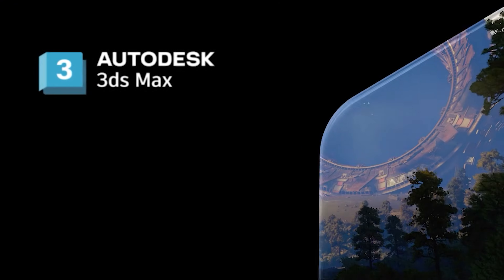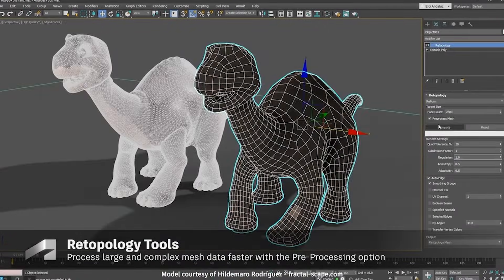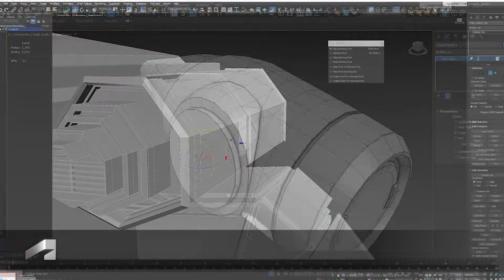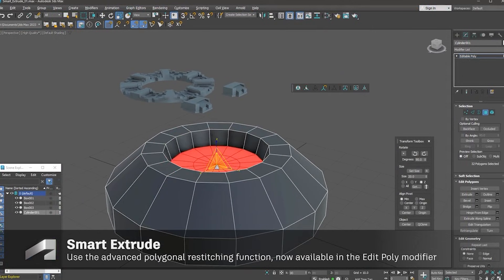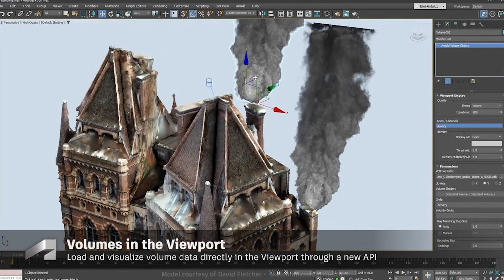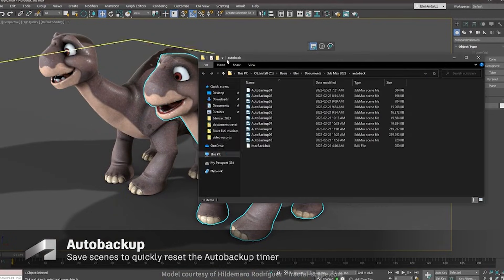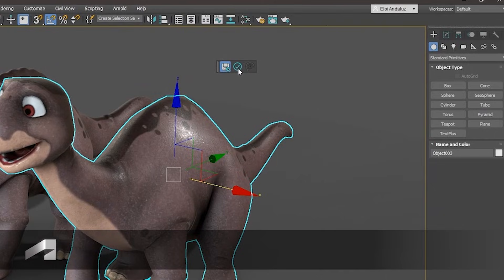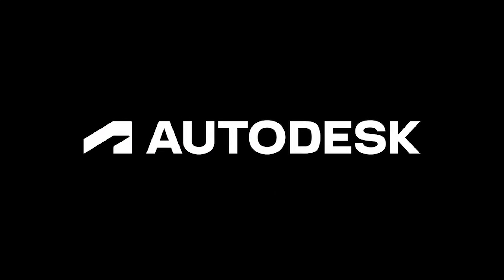Autodesk 3ds Max 2026: An Investigative Breakdown of What’s New and What’s Not | Core Start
Autodesk 3ds Max 2026: Is It Worth the Hype? 🚀 | Investigative Review & Analysis

🔥 Thinking about upgrading to Autodesk 3ds Max 2026? In this video, we break down EVERYTHING new—and what’s missing—in the latest update. From the OpenPBR material system to controversial price hikes, we analyze whether this release justifies the cost for 3D artists, studios, and indie creators.

🔍 What’s Covered:
✅ OpenPBR: A game-changer for cross-software workflows?
✅ 40% Faster Booleans: Real-world performance tests
✅ Arnold 7.4 & USD: Better rendering or compatibility headaches?
✅ Cloud Retopology: Is the 50-job/month limit enough?
⚠️ Price Increases: Subscriptions up $10/month—does Autodesk deliver enough value?
🛑 The Blender Factor: Should you switch to free alternatives?

⏱️ Timestamps:
0:00 - Intro: The Big Questions
0:25 - OpenPBR Deep Dive
1:15 - Modeling & Workflow Tweaks
2:00 - Performance Benchmarks
2:37 - Rigging & Animation Fixes
3:07 - Arnold & USD Updates
3:56 - Cloud Retopology Limits
4:25 - Pricing Backlash Explained
4:46 - Final Verdict: Upgrade or Pass?

💬 Join the Debate!

📌 Resources:

Autodesk 3ds Max 2026 Release Notes: [LINK]

Blender 4.0 Comparison: [LINK]

Autodesk 3ds Max 2026

What’s new in 3ds Max 2026

3ds Max 2026 features

OpenPBR vs Physical Material

3ds Max 2026 performance review

Autodesk 3ds Max price increase

Arnold renderer 3ds Max 2026

USD workflow 3ds Max

3ds Max 2026 vs Blender

Is 3ds Max 2026 worth it?